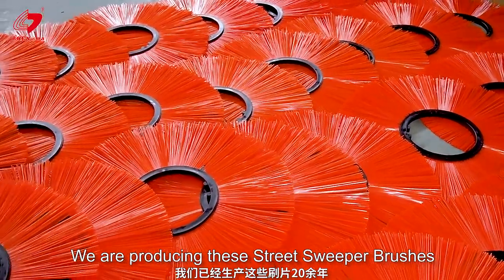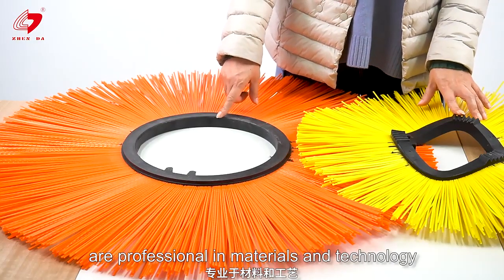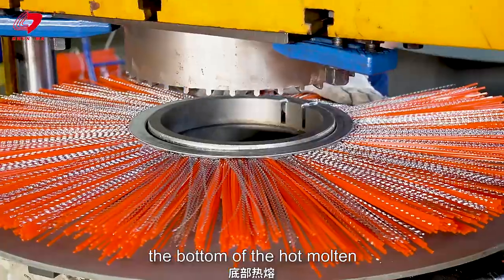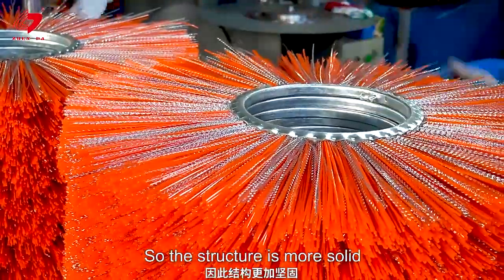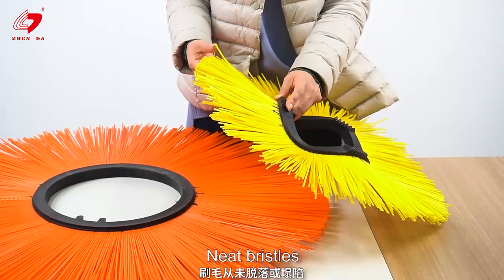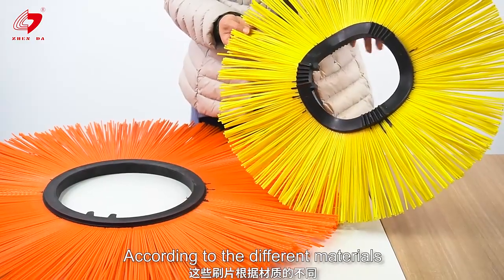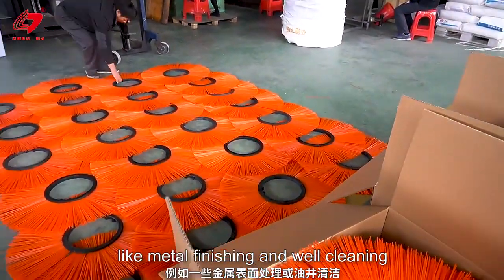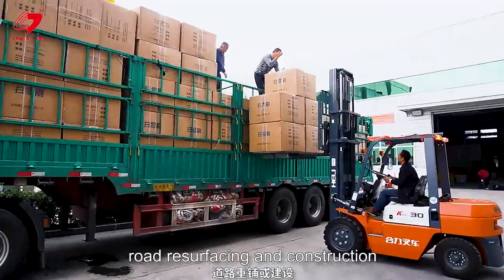Sweeper Brush Street Sweeper Brush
ZhenDa street sweeping brush series, it has advanced production equipment of drawing machine, and good wear resistance, the specifications of the products can be suitable for different requirements of users.